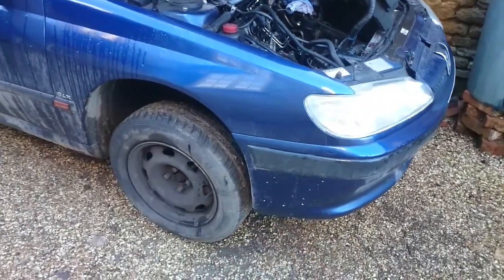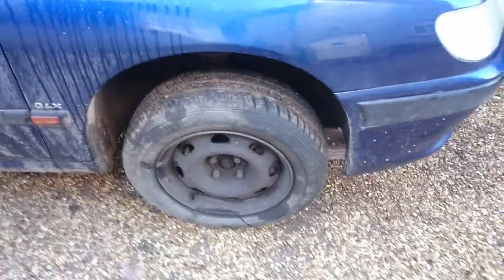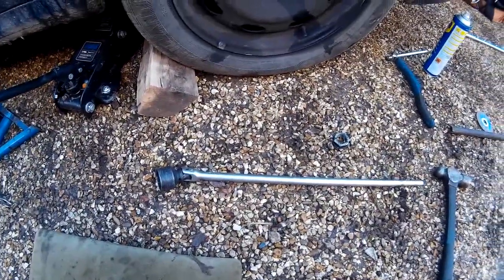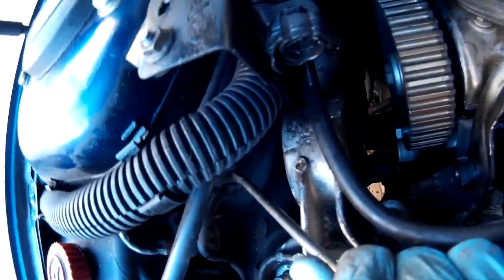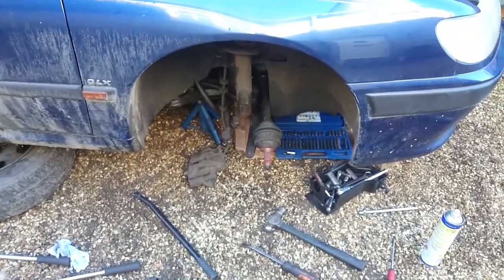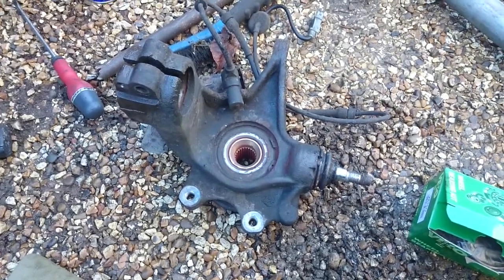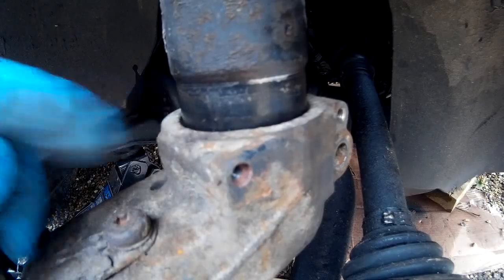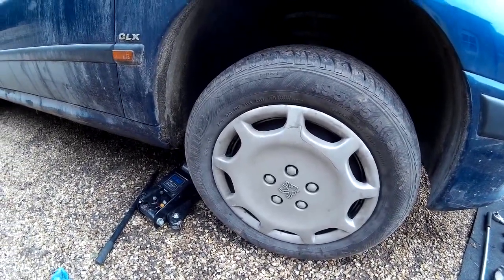HOW TO: Peugeot 406 Front wheel bearing replacement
Guide/brief run through replacing a front wheel bearing on a 406.

Principles apply well to most vehicles for the front wheel bearing.

Hub nut is 325nm! Or as tight as you can get it!

Buy a decent make of bearing, QH or VECO etc.

Littlepolka Dot helped a little too, tea and foot on brake! haha

Big up to Micky Kellets MOT and repair center and Lewis there!

My local good garage guys, pressed out/in the bearing, lent me the bar and do my MOTs!